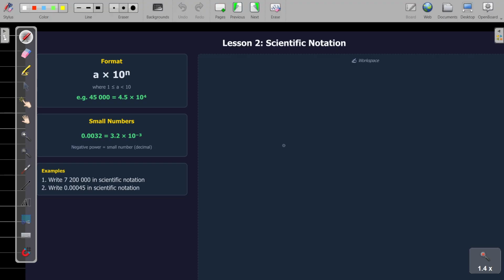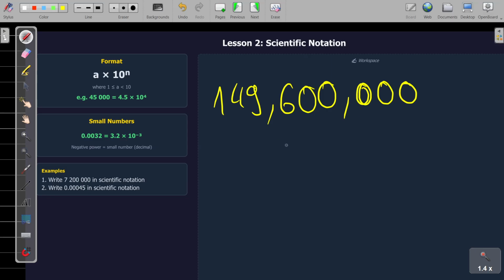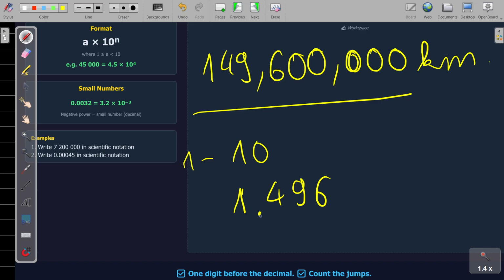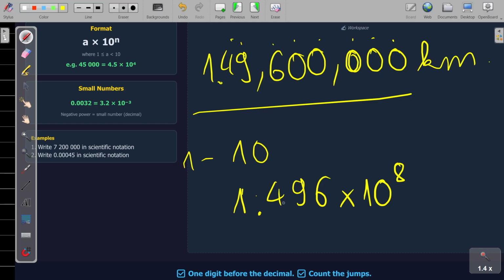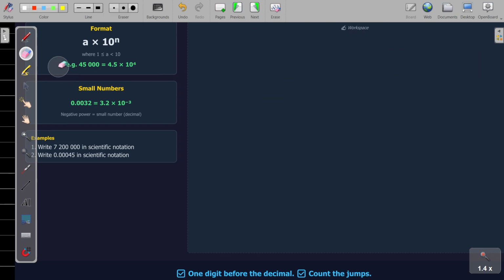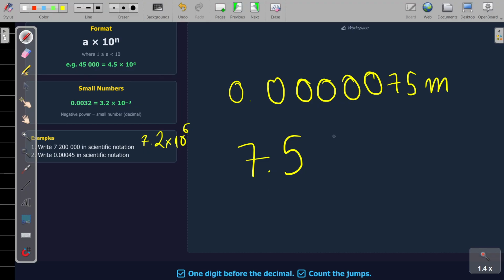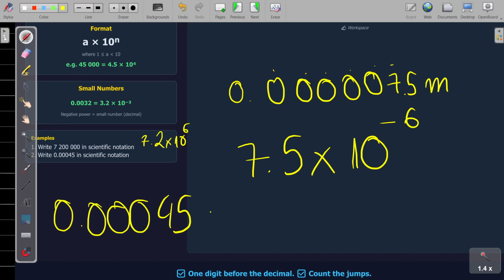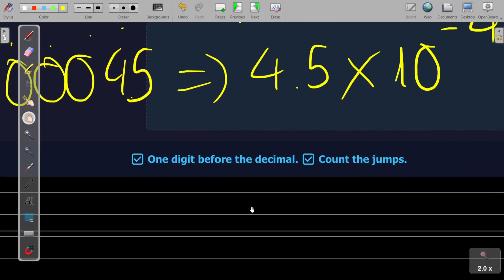Year 9 Maths: Scientific Notation (AC9M9N02)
Topic: Expressing very large and very small numbers using powers of 10.
Content Description: AC9M9N02

This lesson covers writing numbers in scientific notation (a × 10ⁿ where a is between 1 and 10). Demonstrates converting both ways, explains why positive powers mean large and negative powers mean small, and includes real-world examples like distances in space.

Habits covered:
✅ One non-zero digit before the decimal.
✅ Positive power for big, negative power for small.